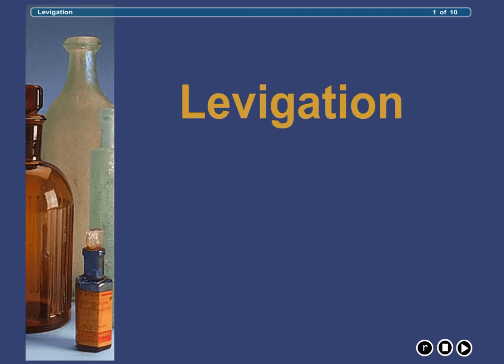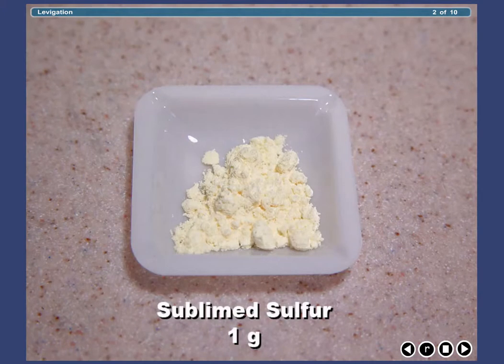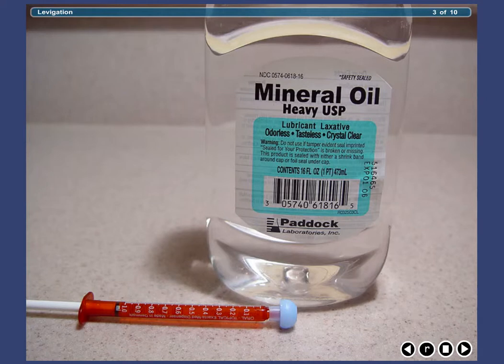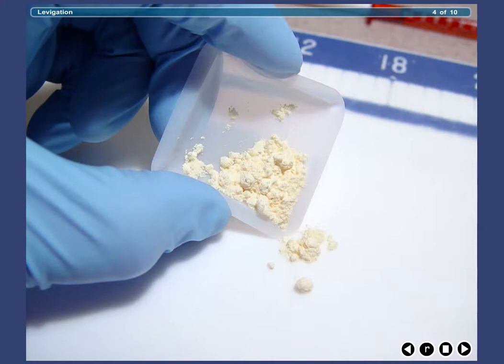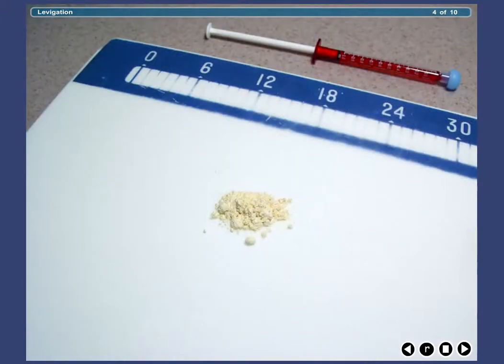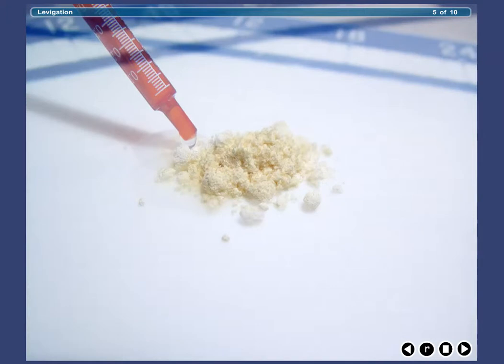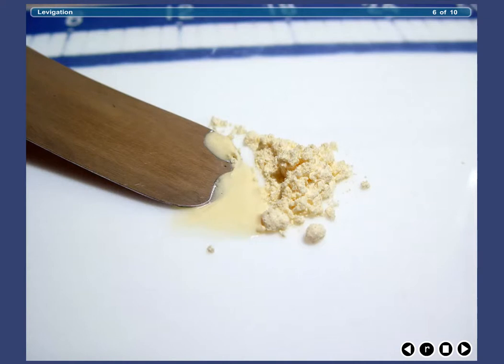Terminology - Levigation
Tutorial describing levigation